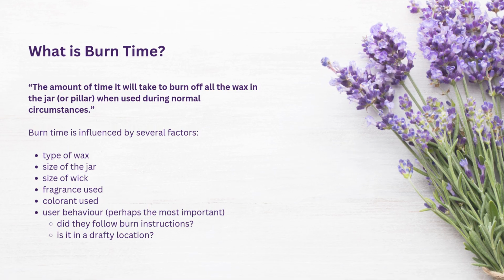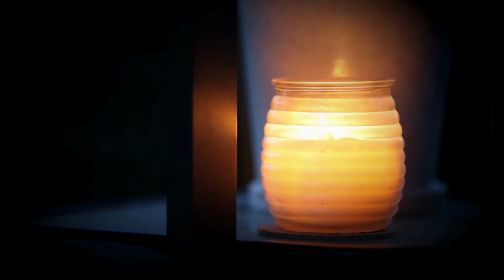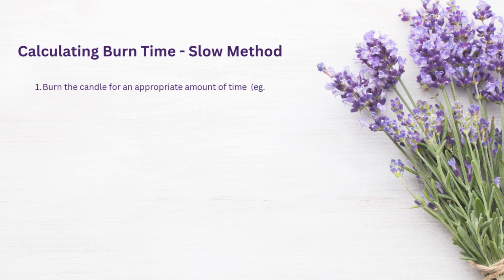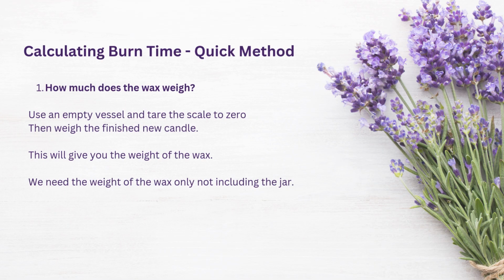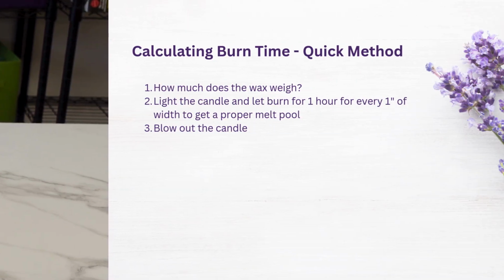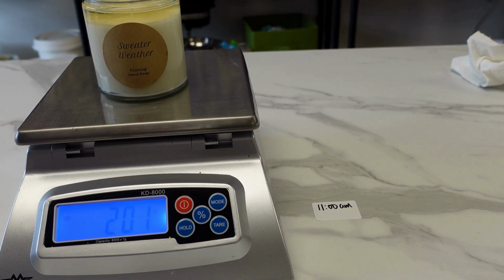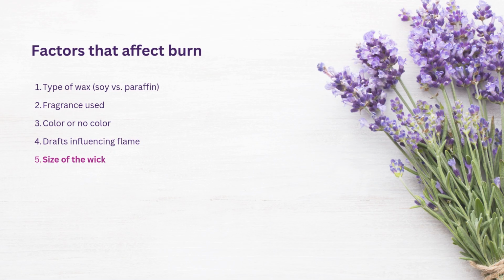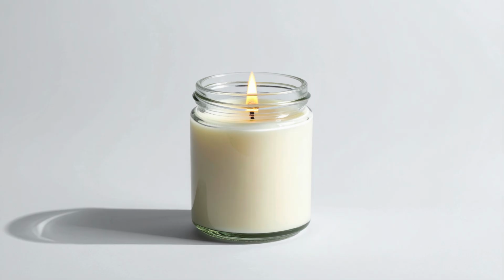Adding Value to your Candles by maximizing Burn Time!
Do your customers ever ask you how long a candle you are selling burns? This short video will guide you through the calculation! Learn how to weigh the wax before and after a burn and do the math to calculate the amount of the candle that burns per hour!